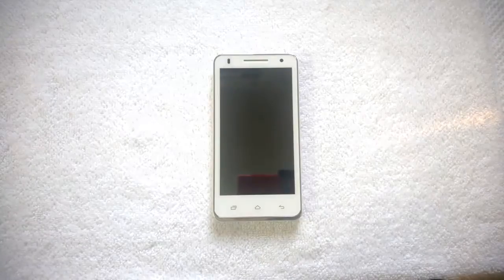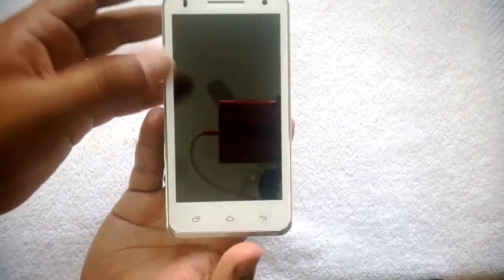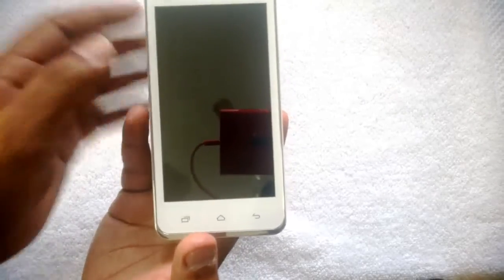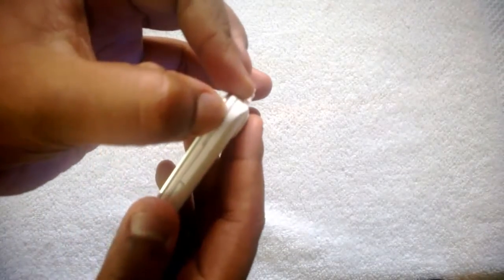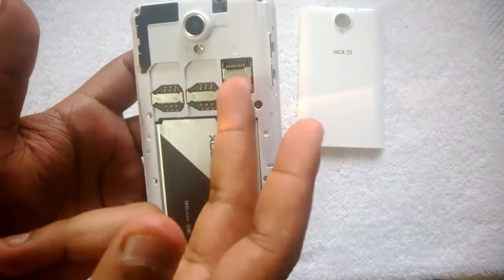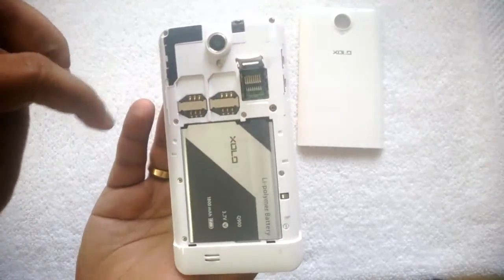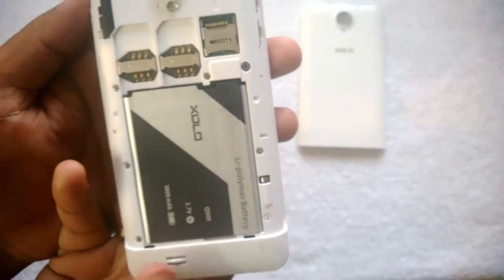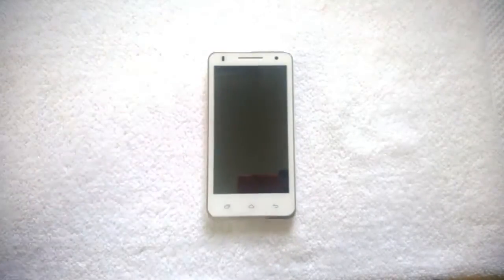How to Use the Dual SIM (3G+2G) and MicroSD Card on XOLO Q900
Using the Dual SIM (3G+2G) and also the microSD card on the new XOLO Q900 Android smartphone.